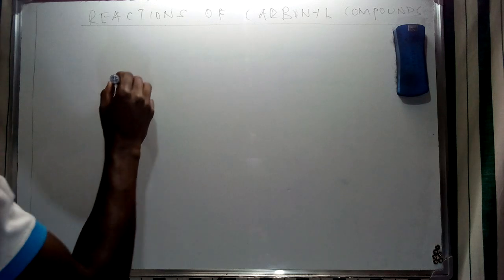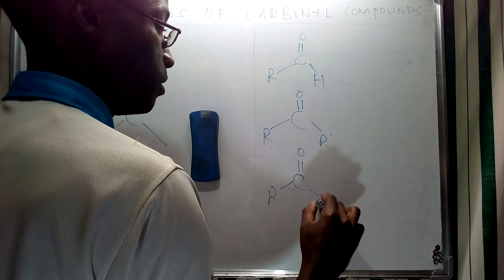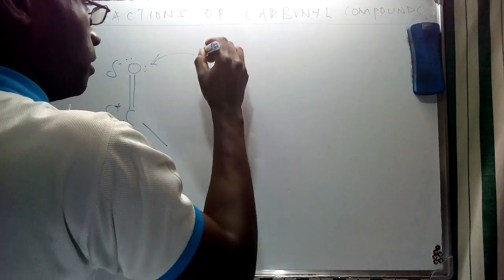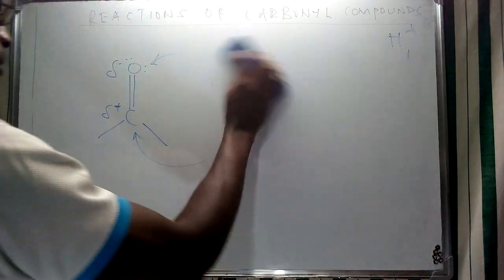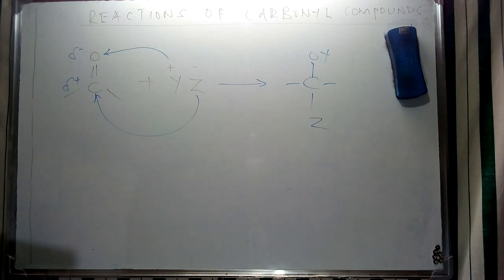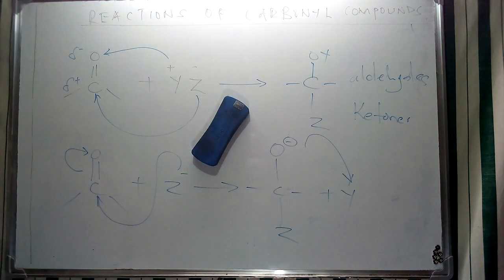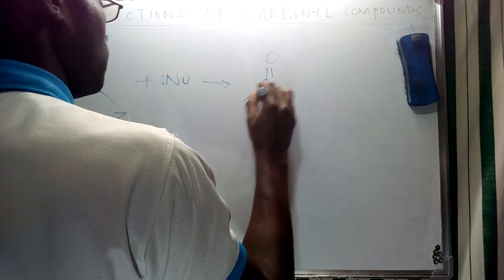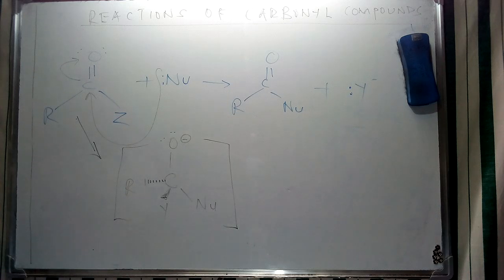Chemistry of Carbonyl Compounds: Reactions and Mechanisms